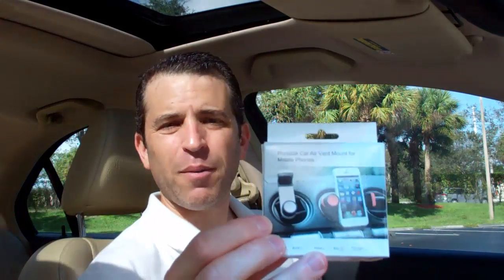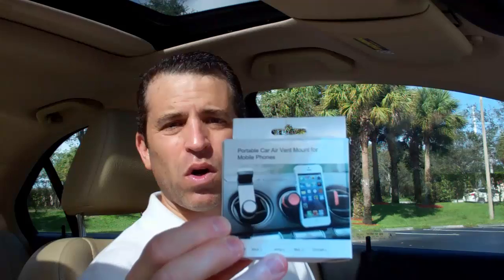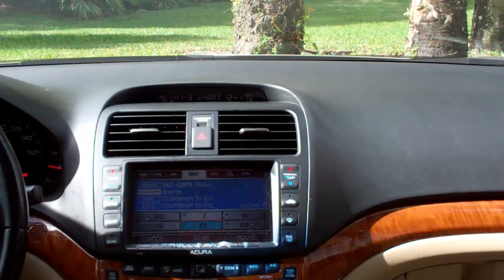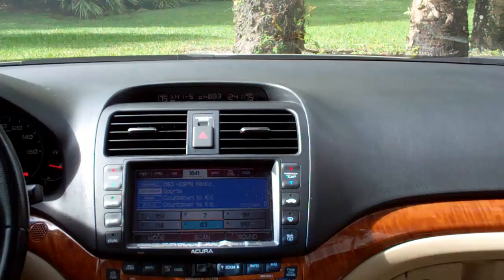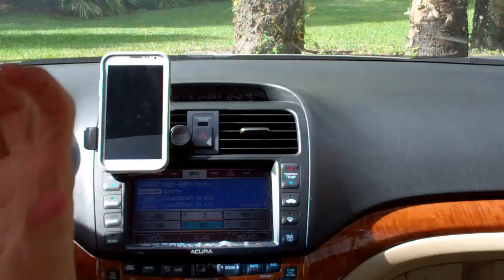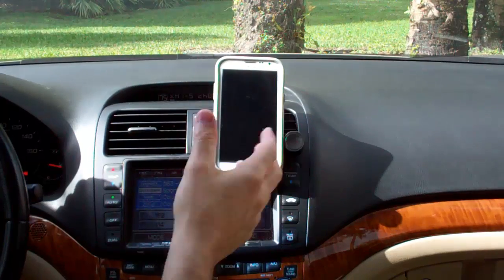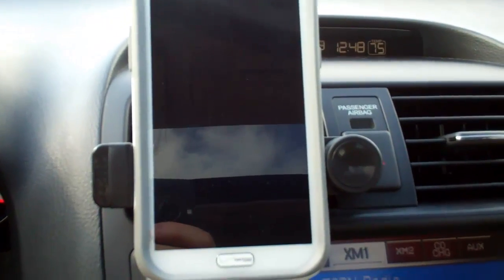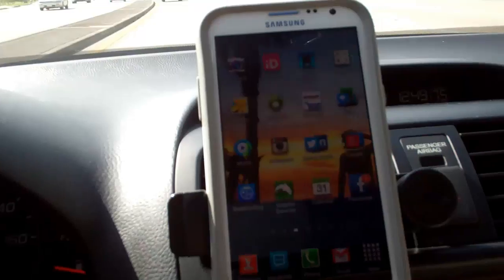Universal Cell Phone Air Vent Mount Cradle For Cars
In this video I did a review on a cell phone air vent mount for cars, trucks, suv's.  Since doing this video, this product is no longer available.
Alternative mount

-POCKET SIZED - Weighs only a ounce and is small enough to fit in your pocket so you can keep it with you .
-VENT VERSATILITY - Our patent-pending design uses a rotating clip that securely mounts onto any vent (horizontal, vertical, and angled).
-Has a STEADY GRIP - Keep your smartphone in sight at eye level and ready for GPS directions, streaming music, and hands-free calls you will love it.
-FITS SCREENS UP TO 6" (DIAGONAL) - This Vent Mount has a spring loaded expandable jaw which securely holds smartphones with up to 6.3 inch screens, as well as larger gear, such as Mophie® battery cases.
-Use As A TRAVEL STAND - Insert any card from your wallet into the rotating clip, and transforms into the ultimate hands-free stand.

Product Description: Most Devices Supported Apple iPhone 6 with 4.7 inches screen, iPhone 5S, 5C, 5, 4GS, 4S, 4G, 3GS, 3G Samsung Galaxy S5, S5 Active, S4, S4 Active, S3, S2, S, Epic 4G, Exhibit 4G, illusion LG G3, Realm, Revere, G Vista, Optimus, Volt, Freedom HTC One (M8), One Remix, One (M7), Desire Family, Droid Dna, EVO 4G, Incredible 4G Motorola Moto X, G, E, Droid Maxx, Droid Mini, Droid Razr BlackBerry Z30, Z10, Q10,P'9982, Bold Amazon Amazon Fire Phone and many more compatible smartphone's Features: Air Vent Mounted design fits most cars without impeding visibility 360 degree rotatable cradle, allows you to adjust the cradle horizontally or vertically easily Conveniently to check time, maps or read messages while driving Slim and lightweight design, works in your car keeping a neat and organized look with out blocking your vision and keeping your cellphones secure. About us CJ's Savings goal is to supply quality reliable product with exquisite technique and also have good bargain price. Enable customers worldwide to enjoy a convenient life brought by digital products in more pleasant and faster ways. Material we use are safe and environmentally-friendly, we are critical on every detail and you will surely fall in love with our products. Warranty Lifetime Warranty - Hassle Free Replacement - Satisfaction Guaranteed